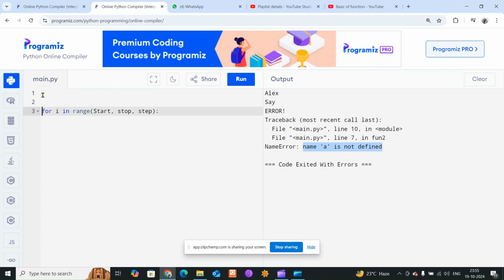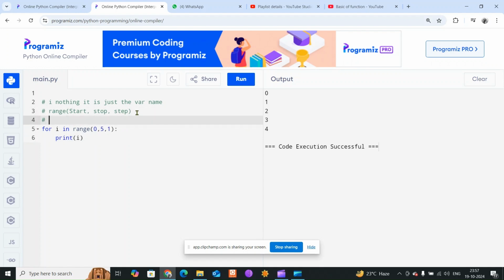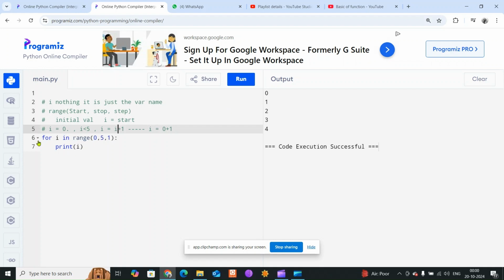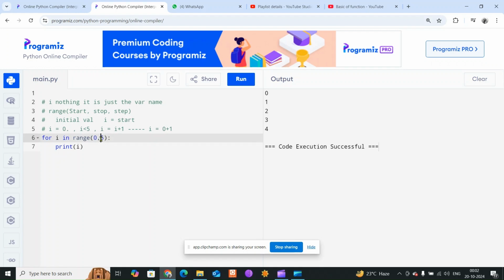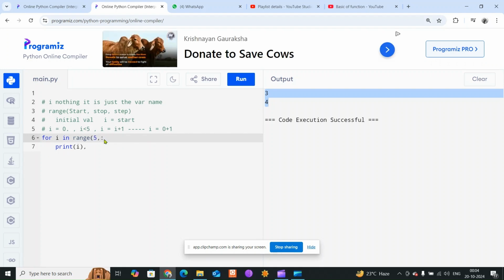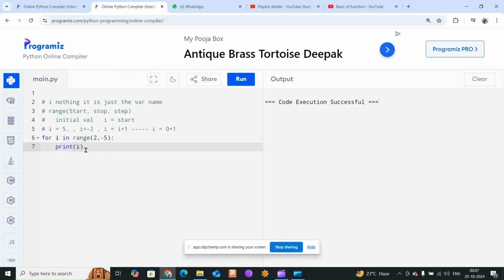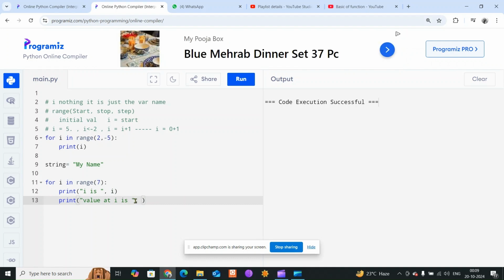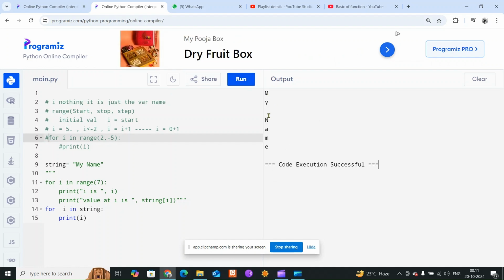for loop with range